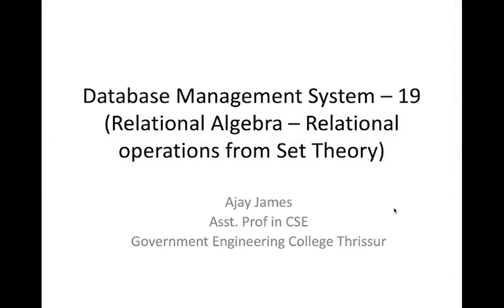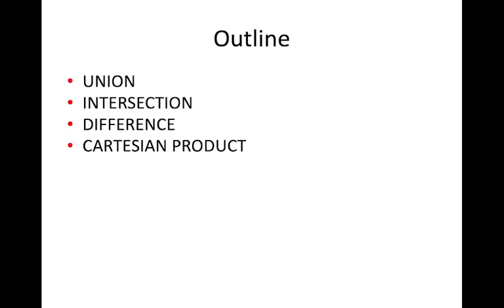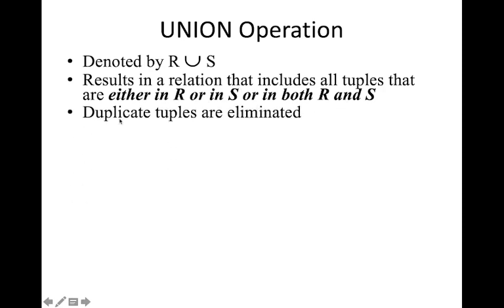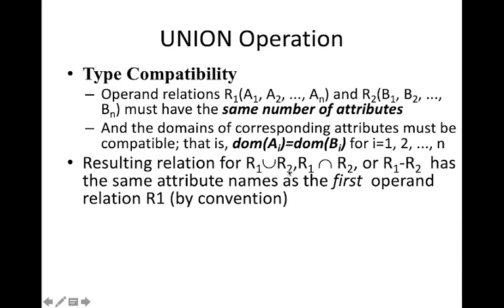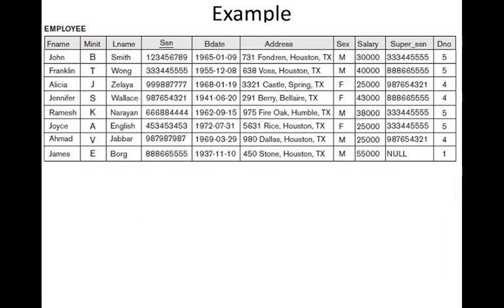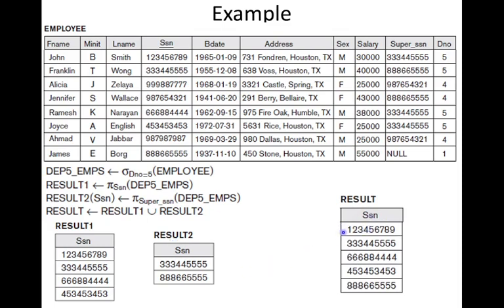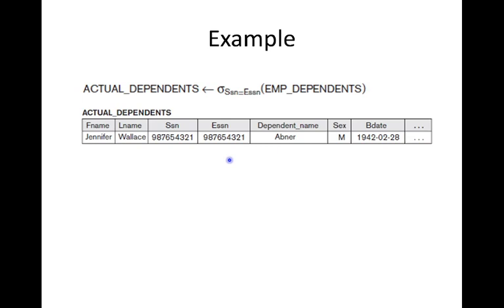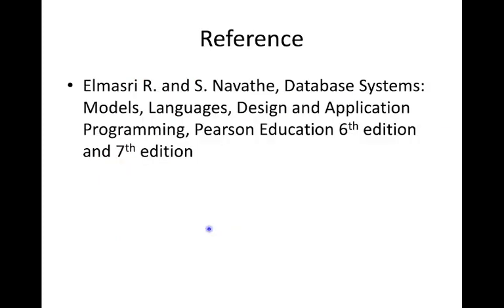Database Management System – 19(Relational Algebra – Relational operations from Set Theory)